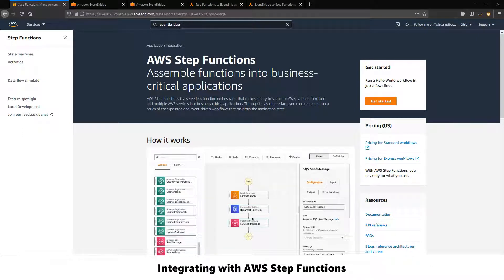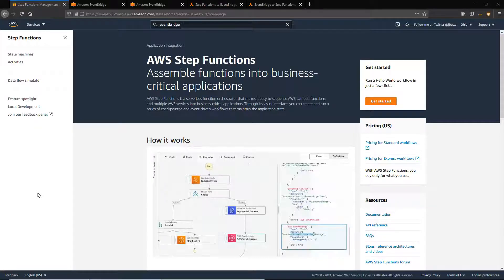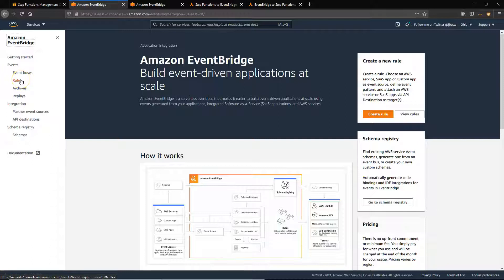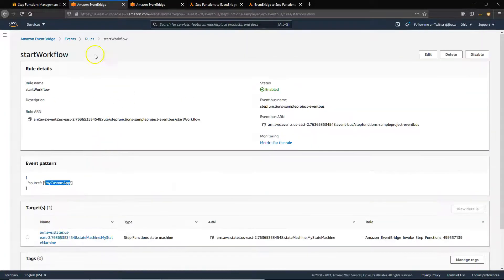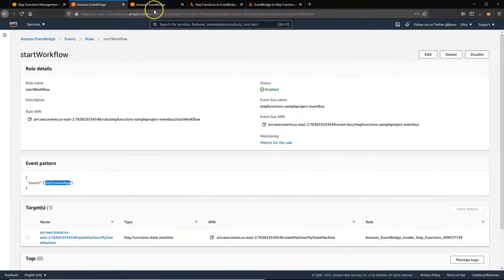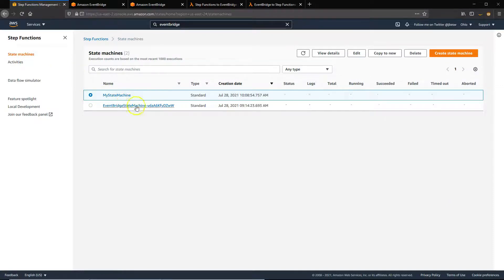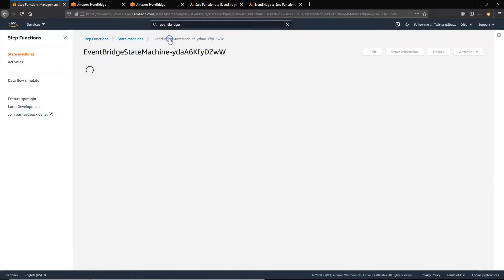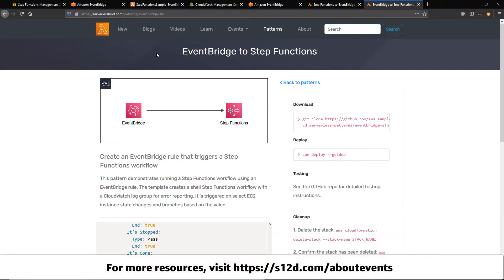Amazon EventBridge - Integrating events with AWS Step Functions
EventBridge integrates with a wide range of AWS services, including AWS Step Functions. Step Functions integration with EventBridge provides a specific resource type for this purpose. It allows you to publish events to a specified event bus directly from a workflow.

Need a guided tutorial for Step Functions? Try the new interactive Step Functions workshop.